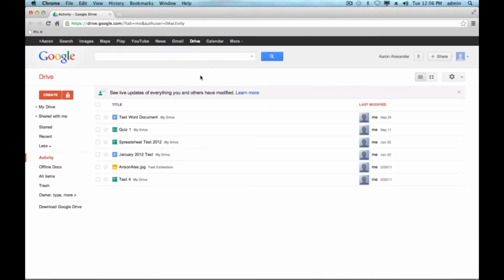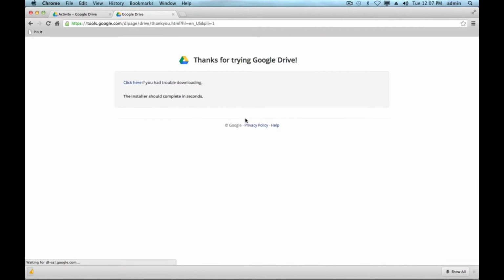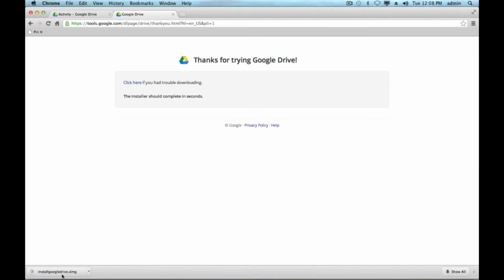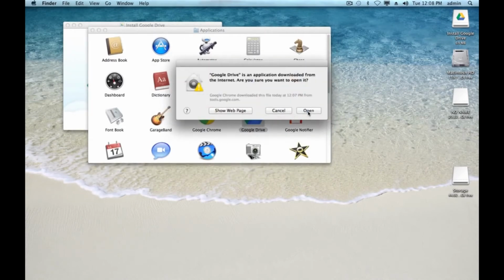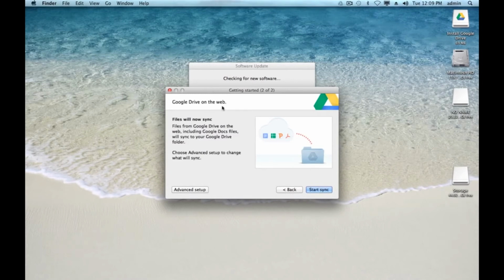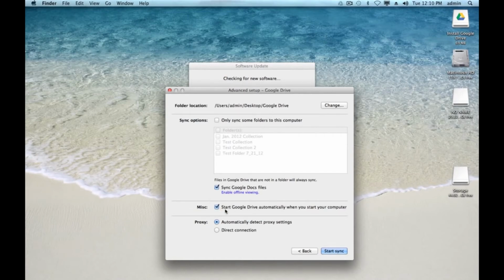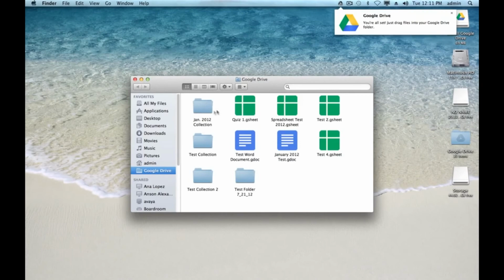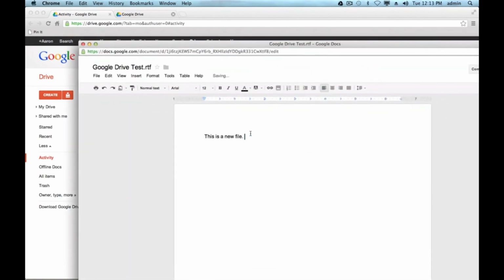Google Drive Sync instead of Dropbox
Using Google Drive instead of Dropbox. Here is the link to download the sync tool.

Using Google Drive Sync instead of Dropbox part of the Getting Started Series - How to use Google Apps.

If you want further information on formulating a successful move to a mobile plan, then please

Webster Consulting, Working with individuals or SME business for all their technology needs.

Moving to the Cloud? We Make it Happen

who produced this video.